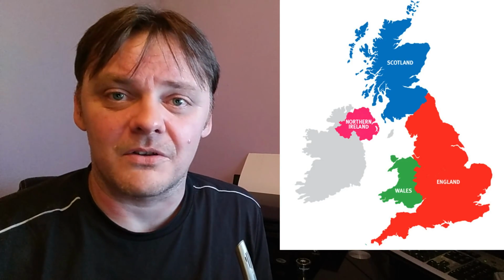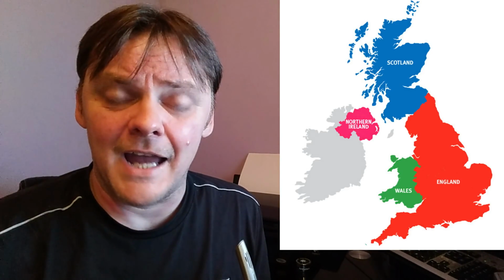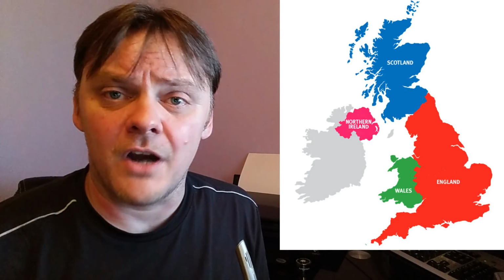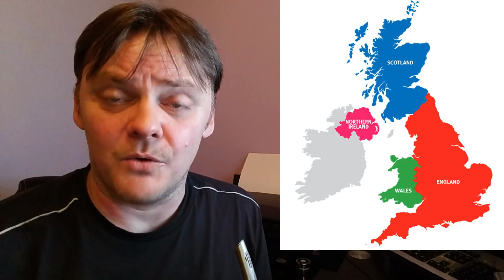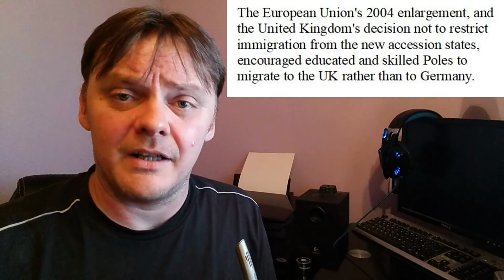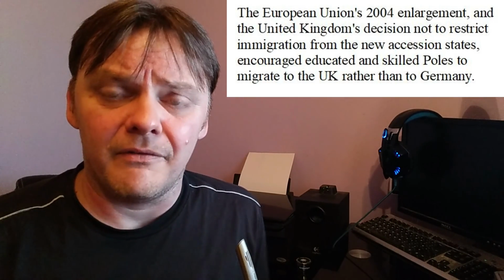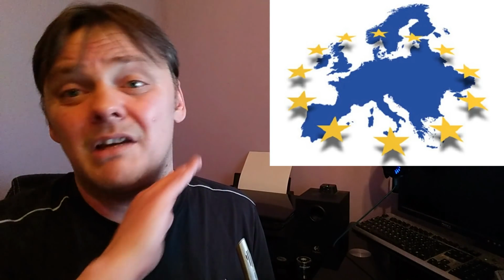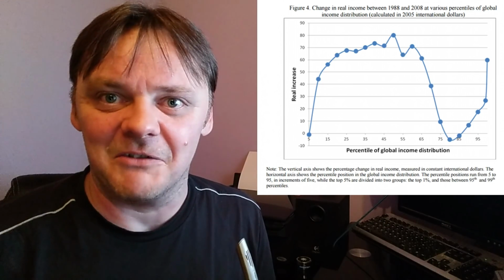Complete explanation of what the European Union is, and why the UK voted to leave it - Brexit Part 1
Or buy my book, Russiagate: The Establishment Lie